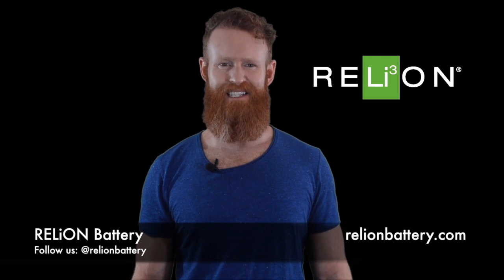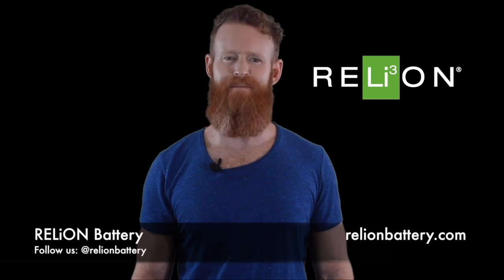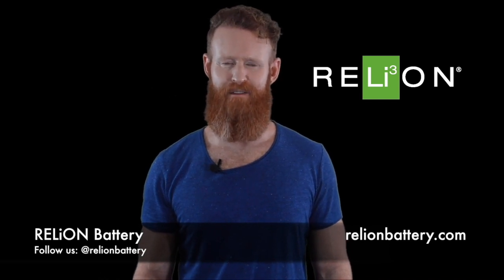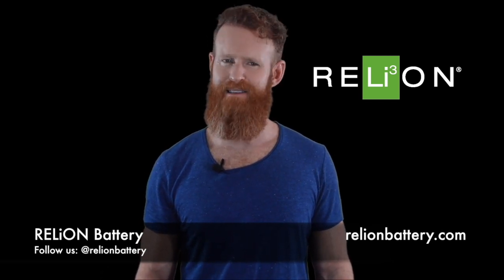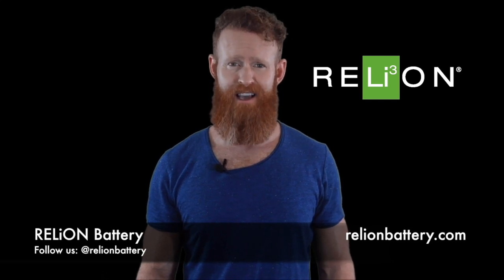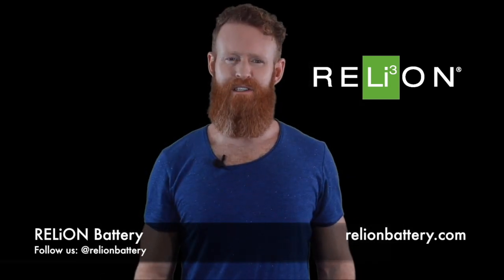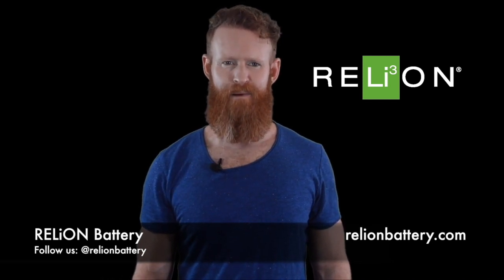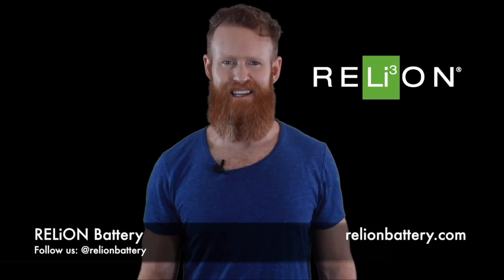Tech Tuesday | Battery Management System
In this week's Tech Tuesday we cover the importance of our battery management systems. A battery management system protects and monitors a battery to ensure optimal performance.